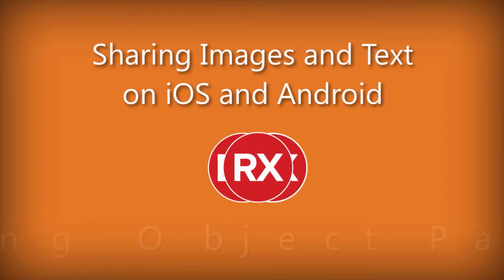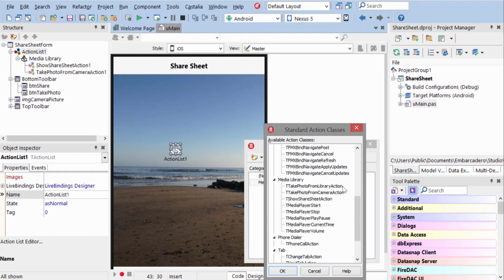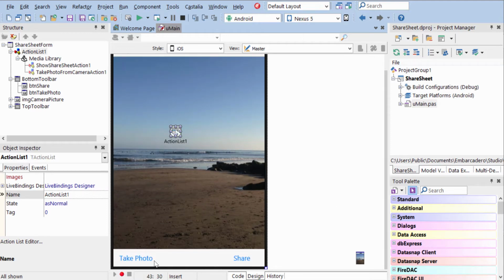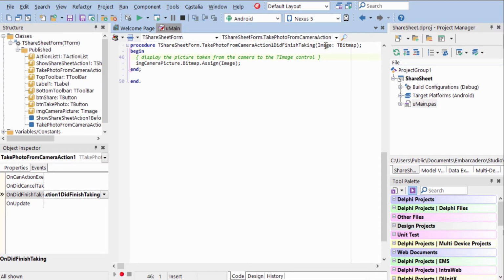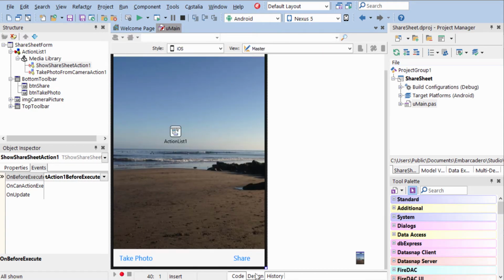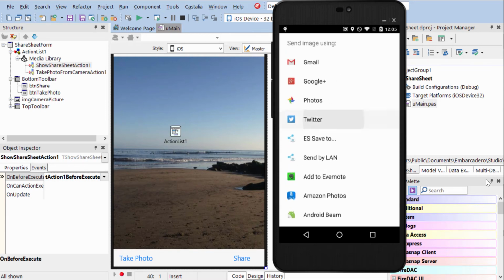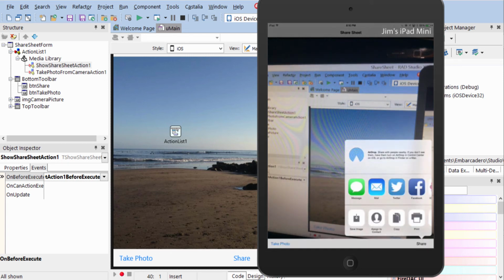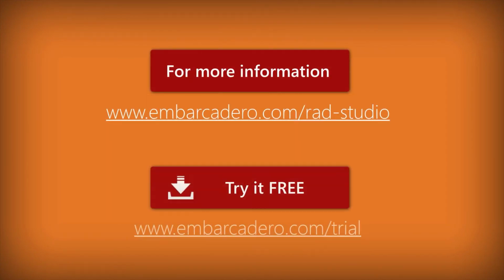Getting Started Object Pascal Sharing Images Text Sharesheet, iOS Android